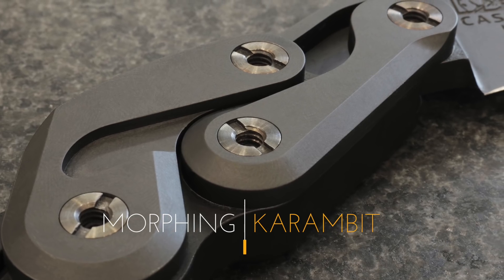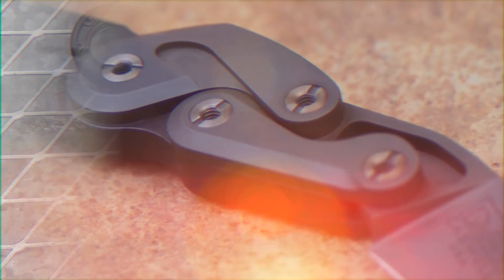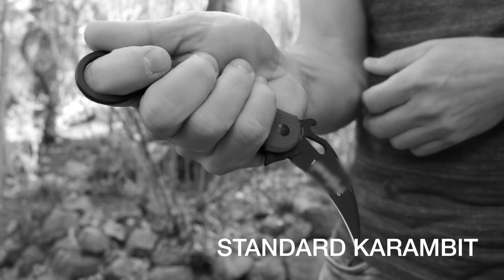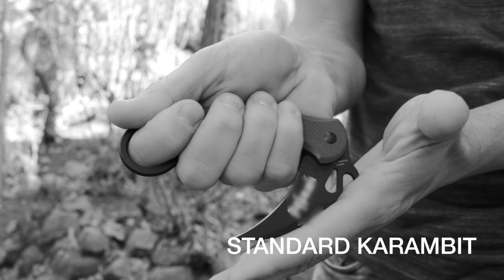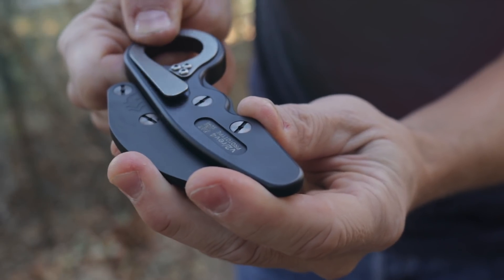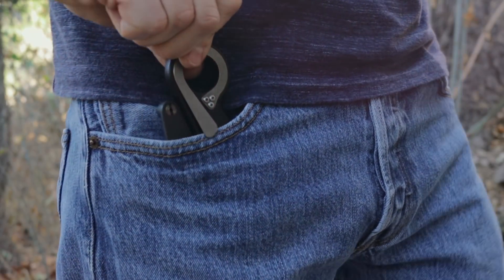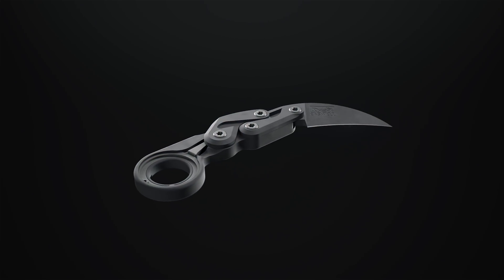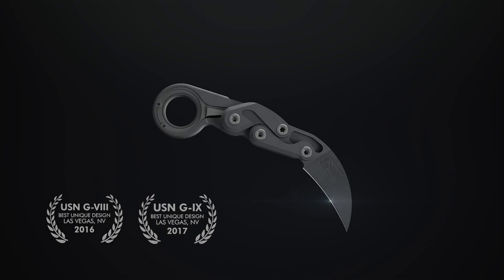Caswell "Morphing Karambit" Introduction Video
This is the "Morphing Karambit" introduction video from the Kickstarter campaign.